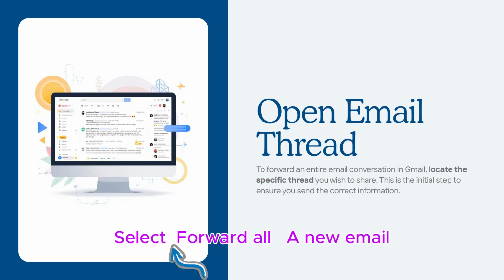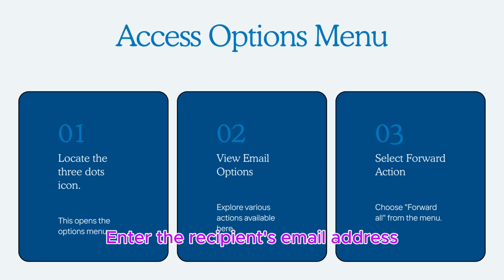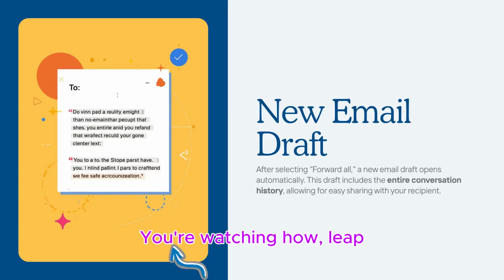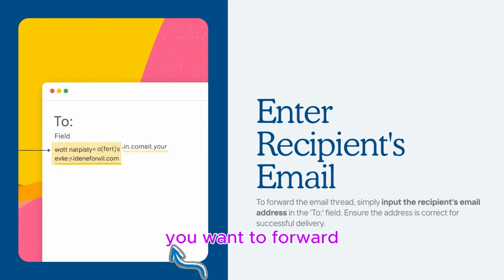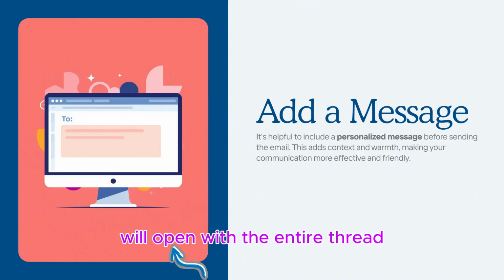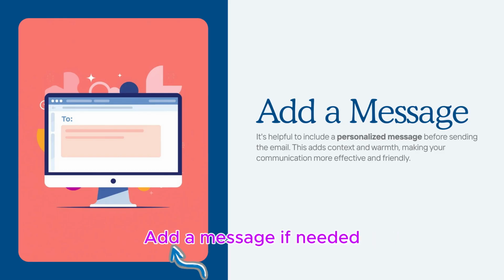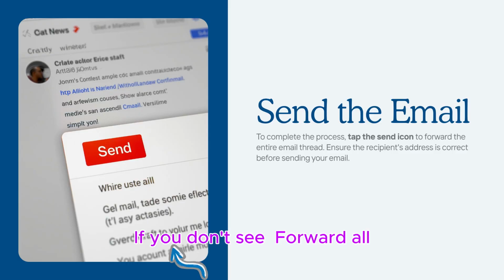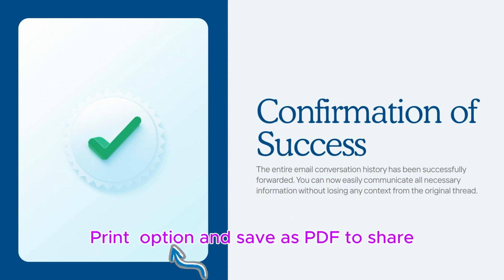How To Forward Entire Email Thread In Gmail?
Learn how to forward an entire email thread in Gmail with this simple step-by-step tutorial. Discover the easy method to forward a complete conversation, including all previous messages and attachments, instead of just a single email. We guide you through opening the thread, clicking the three-dot menu, and selecting "Forward all" to send the full context to recipients. This video also explains how this feature works on desktop and mobile, ensuring you never miss sharing important details. Master Gmail's conversation view and improve your email communication efficiency today.